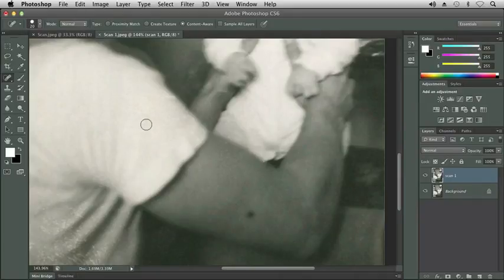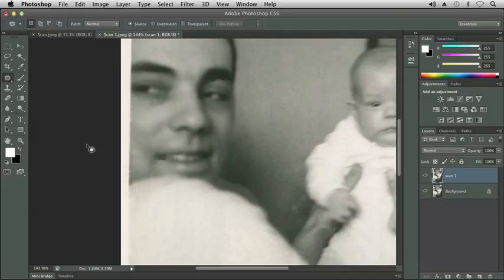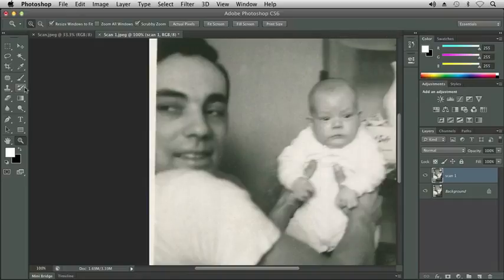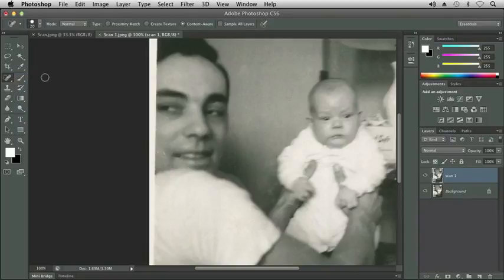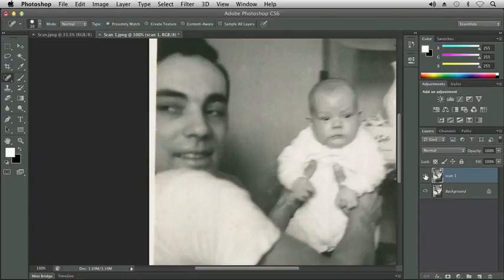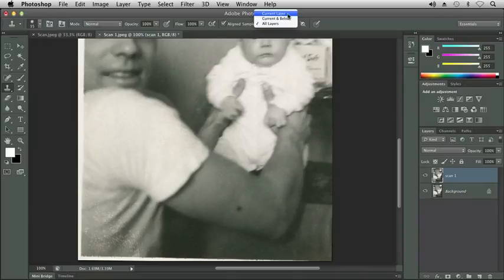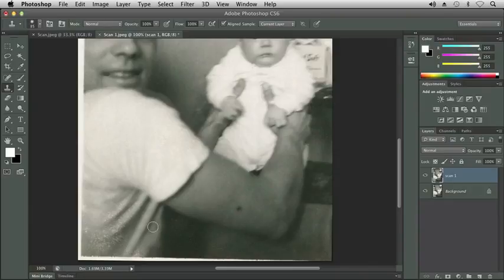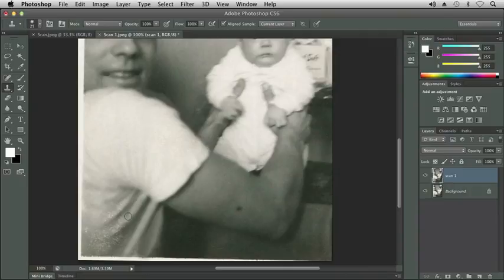Photoshop CS6 Essential Tutorial :